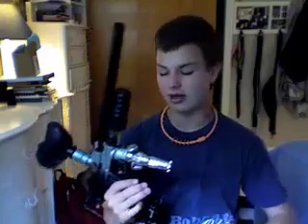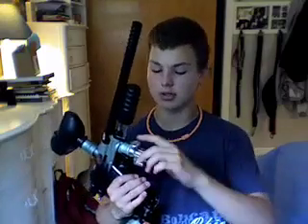CCM Autococker Lower Tube Kit Review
Great little upgrade for any autococker/ pump autococker